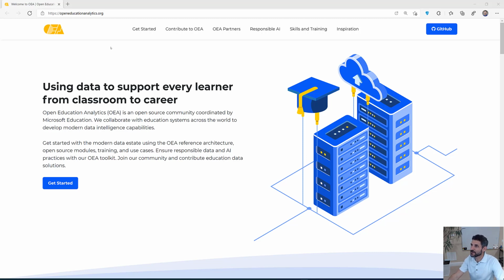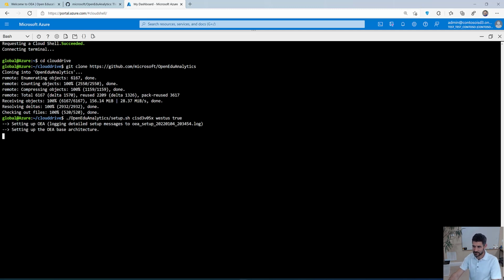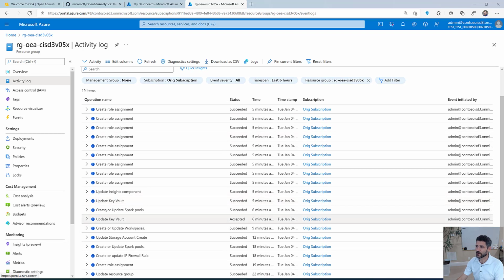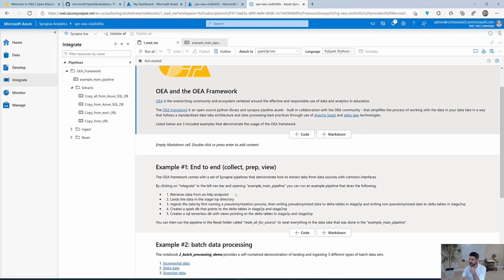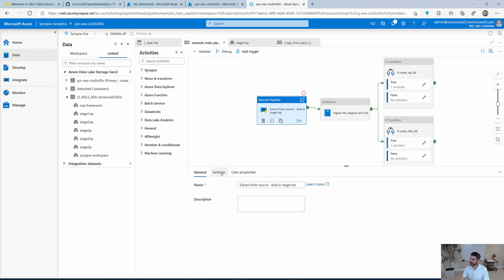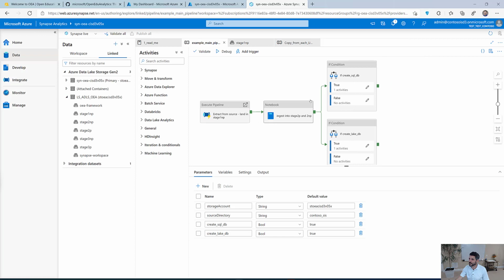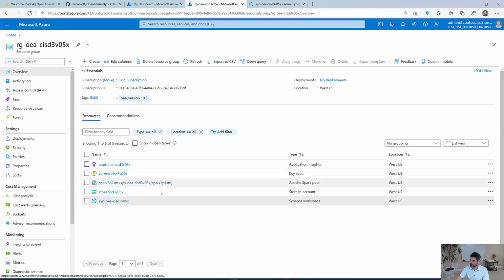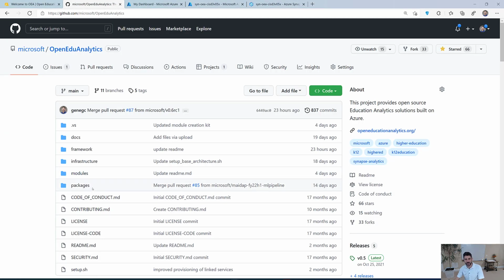basic_OEA_setup (v0.6)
The basic setup and initial walk through of OEA.